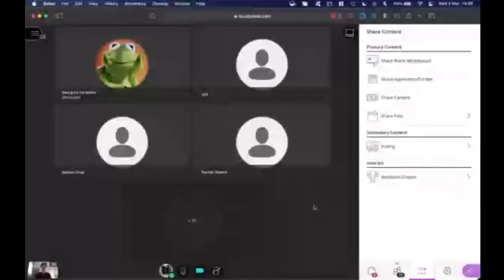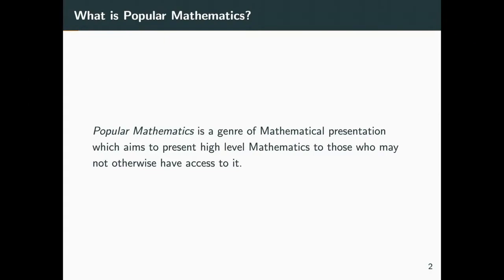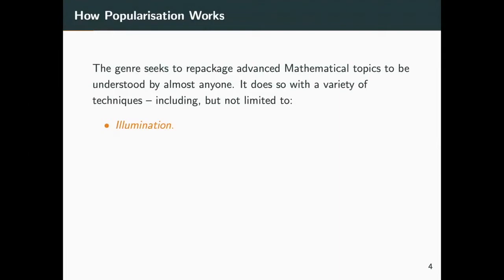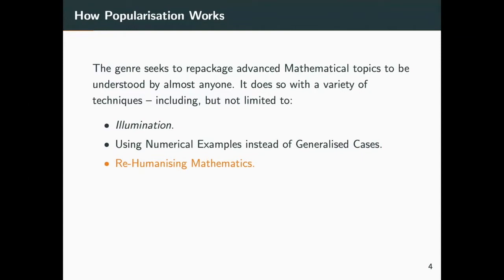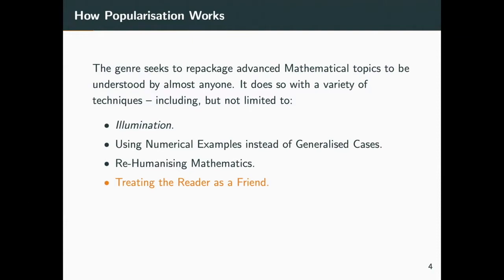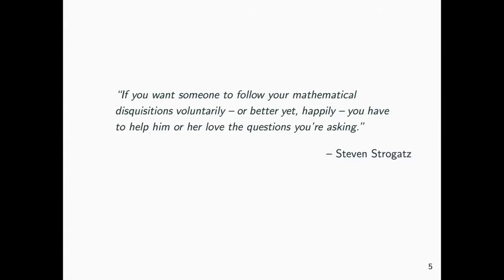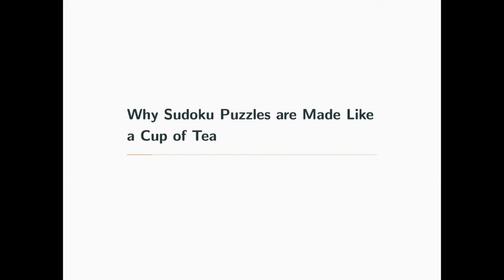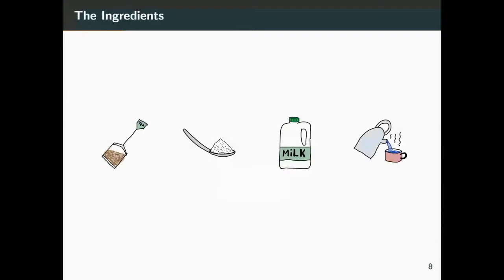Making a Cup of Sudoku -- Shay Jordan (UEA MathSoc Open Lecture)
Ever wondered what Sudoku and a cup of tea have in common? Me neither – but they're more alike than you may think. I will show you the process of enumerating a Sudoku grid, in order to answer the question of how many possible Sudoku puzzles there are. It's simpler than you think; in fact, it's as simple as making a cuppa and dunking some biscuits!

0:00 - Introduction
0:33 - What is Popular Mathematics?
8:51 - Making a Cup of Sudoku

This lecture was given live via the web on 3 March 2021, as part of UEA MathSoc's third ever Open Lecture.